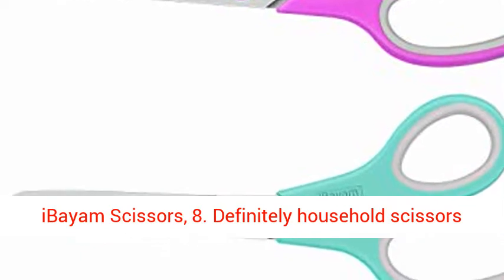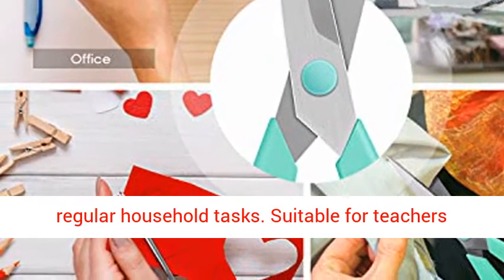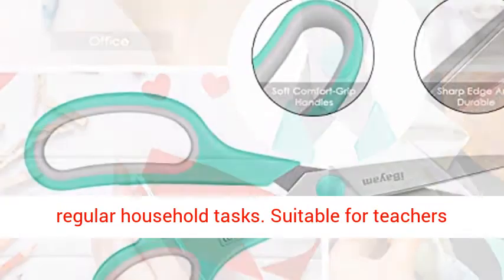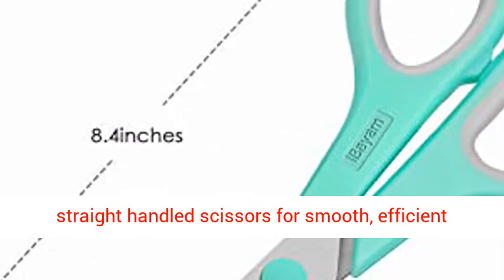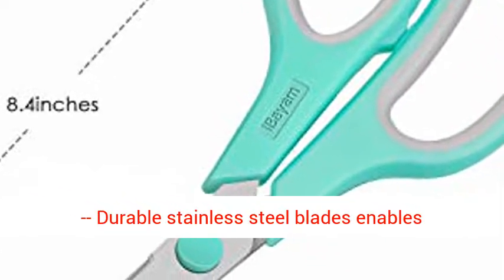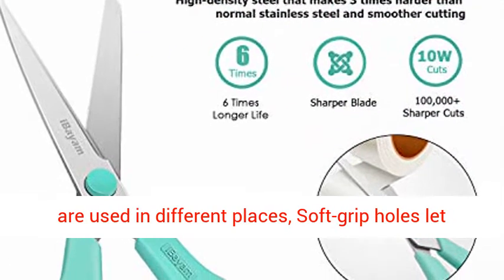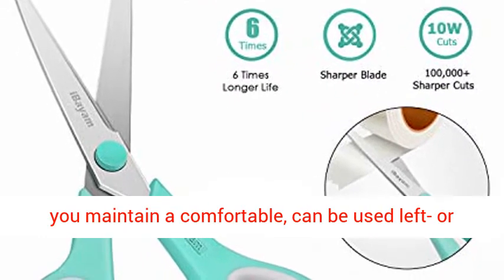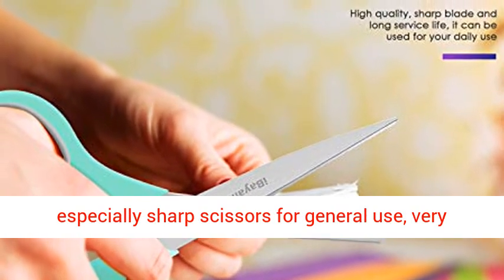Multipurpose Scissors Bulk 3 Pack, Ultra Sharp Blade Shears, Comfort Grip Handles, Sturdy Sharp Scis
ad - Click Here For Price & Details

3 Pairs of Quality Straight Handled Scissors -- They are strongly allow you to make precise cuts with great control as the blade have the perfect amount of friction, Very comfortable to use. 3 pairs of straight handled scissors for smooth, efficient cutting sissors for general use.
Competitive Price -- Durable stainless steel blades enables high-density steel that makes 3 times harder than normal stainless steel and are smoother cutting. 6X longer lasting than the previous formula and remain sharp for 100,000+ cuts. blades stay sharper longer; We chose bright colors, green / purple / orange. different color rubber handles are used in different places, Soft-grip holes let you maintain a comfortable, can be used left- or right-handed.

Best Reviews, Product Overview